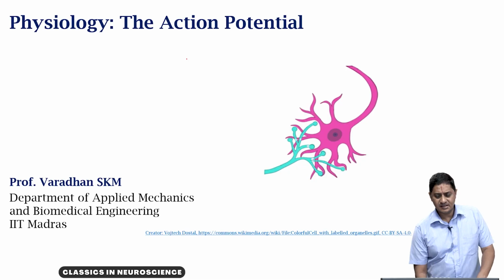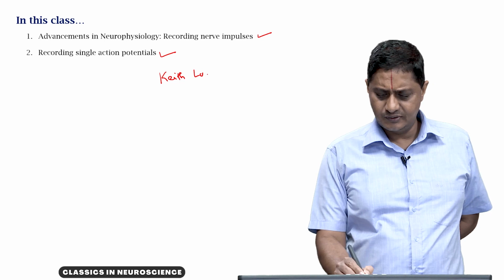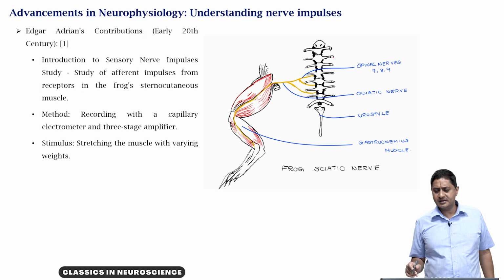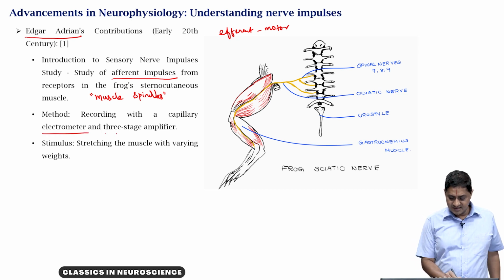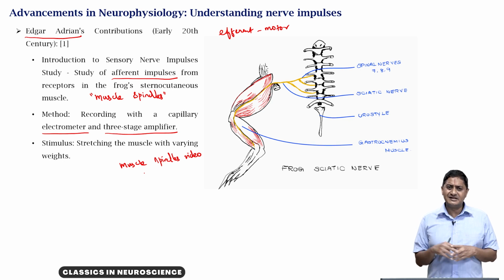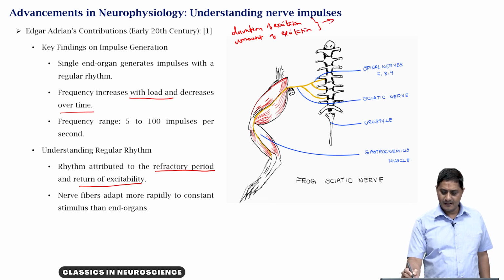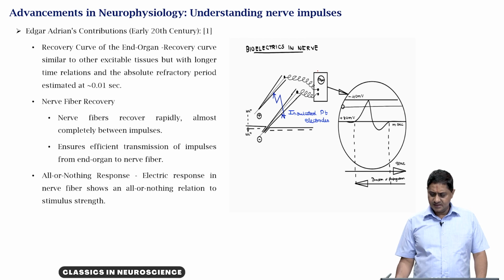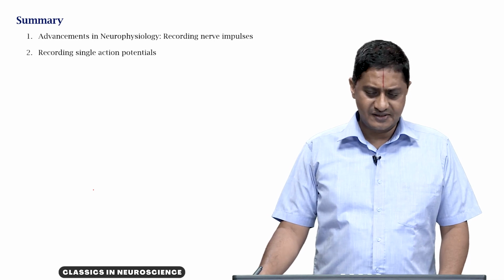Recording nerve impulses and single action potentials